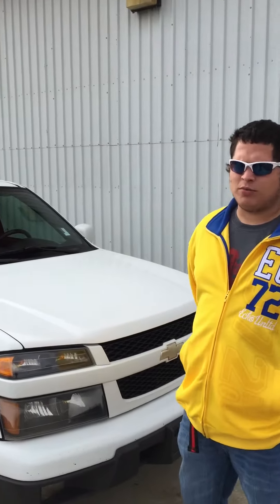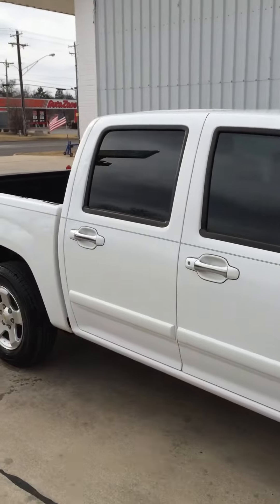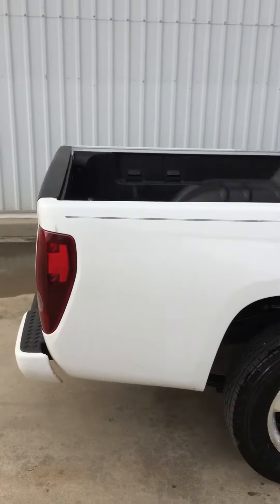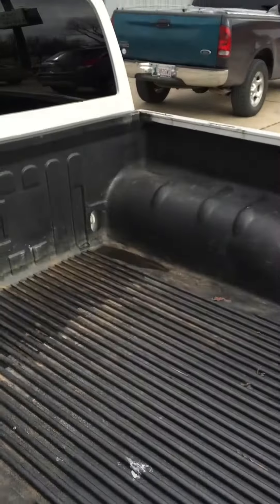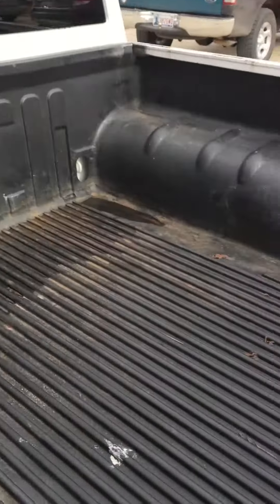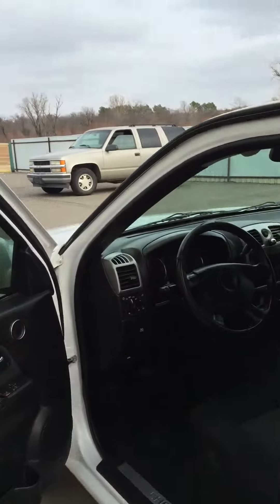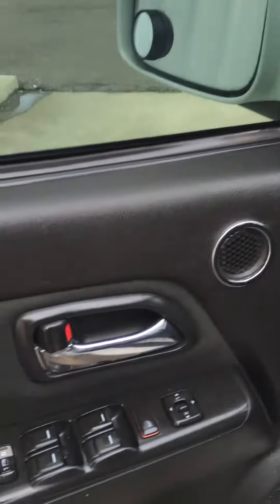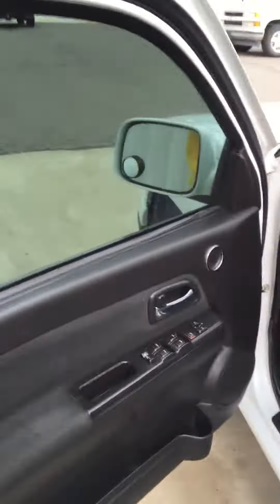2009 Chevy Colorado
Tim Thomas Motors Midwest city Oklahoma